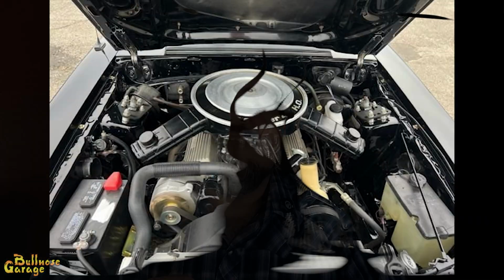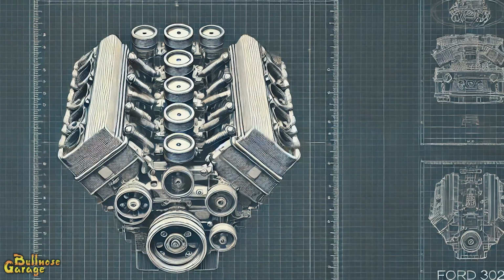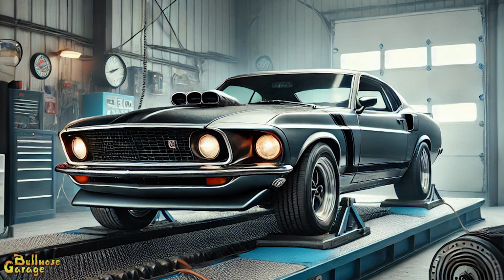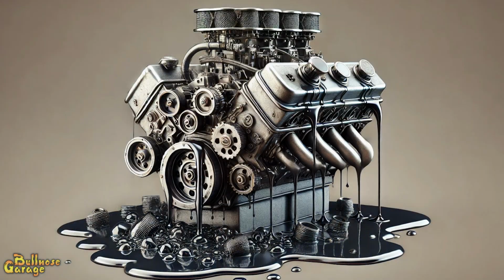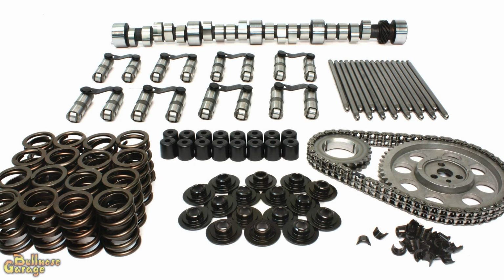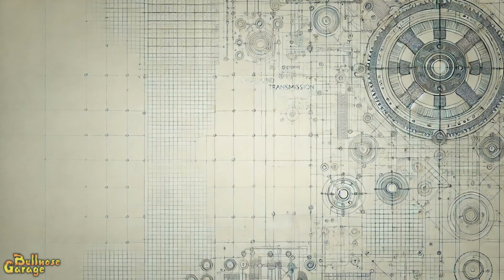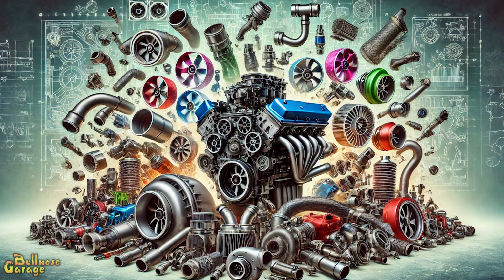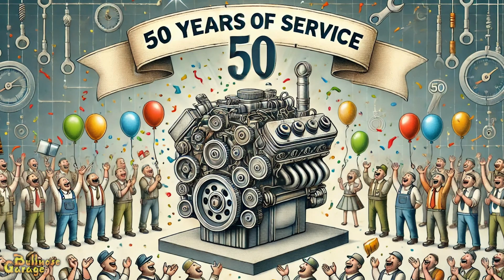Ford 302 5.0 Liter Engine - What You Need to Know About Ford's Legendary V8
The Ford 302 V8, or the "5.0 Liter," is a true legend in the engine world, powering iconic vehicles like the Mustang, F-Series trucks, and more. In this video, we dive deep into the history, performance, and versatility of this powerhouse engine. Whether you're restoring a classic or pushing the limits of a performance build, the 302 offers a solid foundation with tons of aftermarket support.

Learn all about its specs, common issues, top mods, and why it's still a favorite among engine builders and car enthusiasts today!

🛠 Timestamps
0:56 - Introduction to the Ford 302 V8
1:47 - A Brief History of the Ford 302
2:07 - Key Vehicles Powered by the 302
2:28 - Emissions & Performance Evolution
2:35 - High Output (H.O.) and EFI Era
3:00 - GT40 Heads & Power Enhancements
3:22 - Valve Train & Seal Updates
3:41 - Ford 302 Specs Breakdown
4:55 - Horsepower & Torque Ranges
6:12 - Comparing the 302 with Other Ford Engines
8:37 - Common Issues: Oil Leaks, Timing Chains, Overheating
10:10 - Engine Upgrades: Stroker Kits, Heads, Camshafts
11:30 - Carburetors vs. EFI
12:00 - Exhaust Upgrades
14:10 - Transmission Options for the 302
16:24 - Aftermarket Parts & Rebuild Options
17:55 - Conclusion: The Legacy of the Ford 302
19:26 - Thanks for Watching & Merch Callout

Got questions, comments, or suggestions? Drop them in the comments section below!